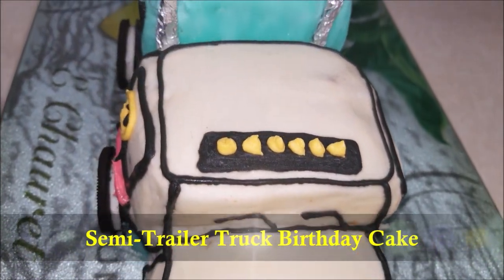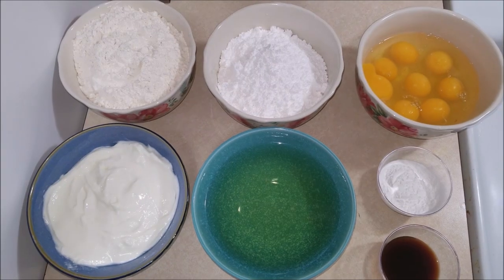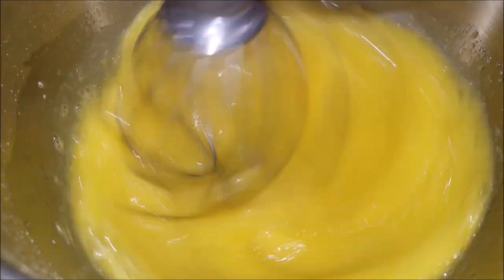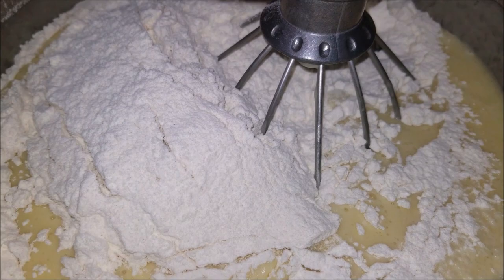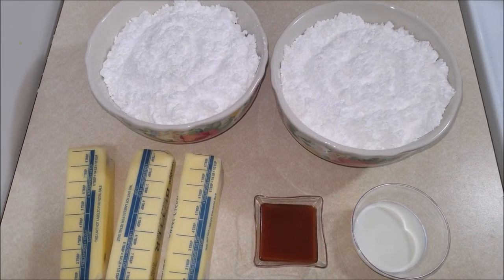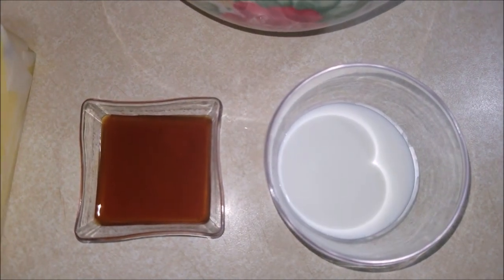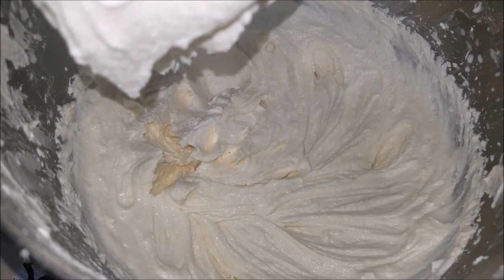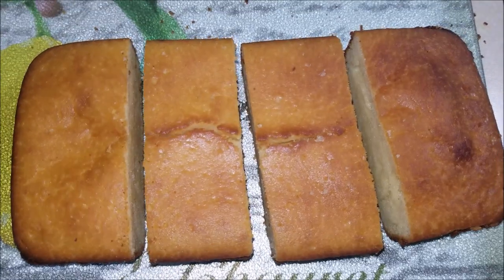Buckle Up! 🚚 This Semi-Trailer Truck Cake 🎂 is delivering loads of Joy 😊 and Frosting! 🎉🍰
Get ready for a delightful journey as we unveil a masterpiece in the world of baking! 🚚🎂 This video features the creation of an extraordinary Semi-Trailer Truck Cake, meticulously crafted to impress and bring smiles. From the intricate details of the truck's cabin to the smooth and luscious layers of frosting, this cake is a true work of art that promises to deliver not just loads of joy but a taste that will drive your senses wild. Watch as we take you through the process of transforming simple ingredients into a spectacular edible truck, celebrating creativity, passion, and the sweetest moments in life. Buckle up for a delicious adventure that's frosted with happiness and ready to make any occasion unforgettable! 🎉😊🍰